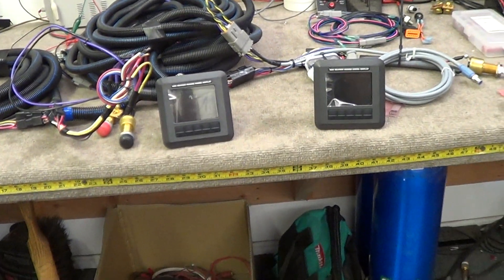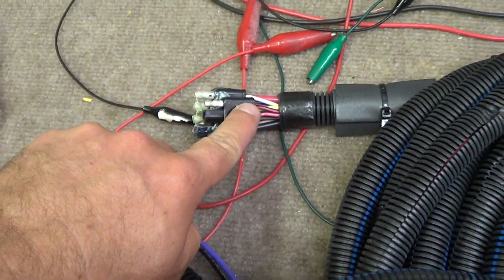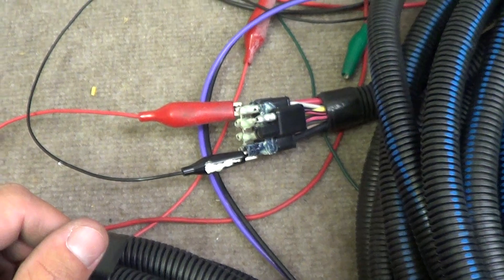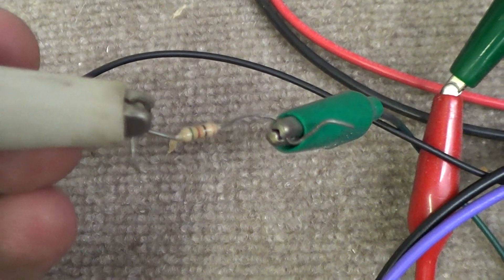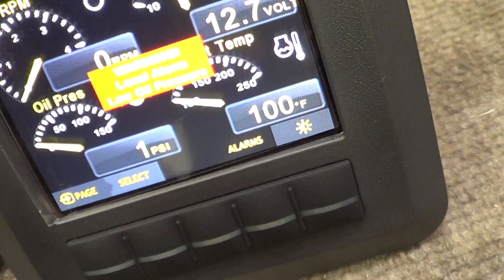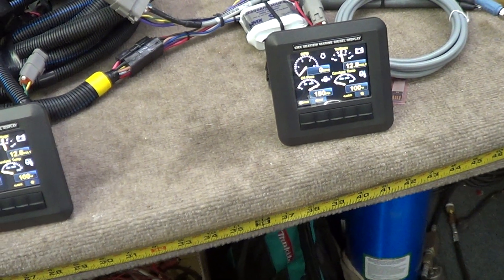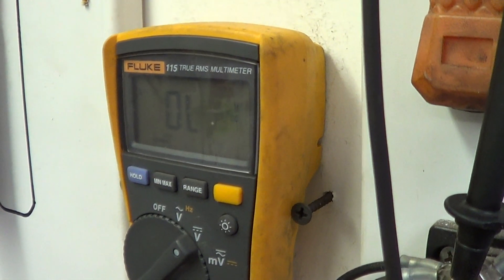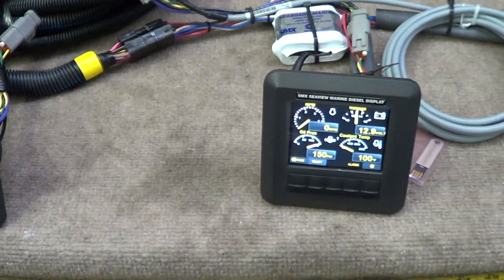Setup and Test of SMX Cummins DUAL STATION Mechanical Engine DigitalView Digital Display System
Setup and Test of SMX Cummins Mechanical Engine DigitalView Digital Display System